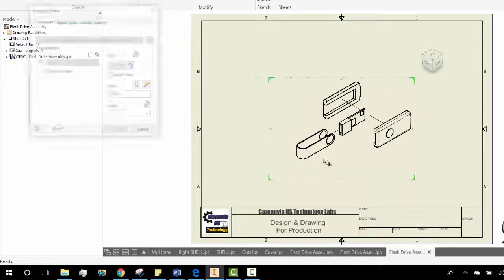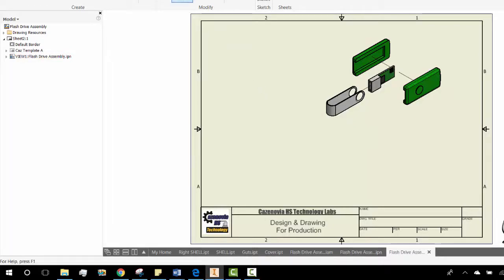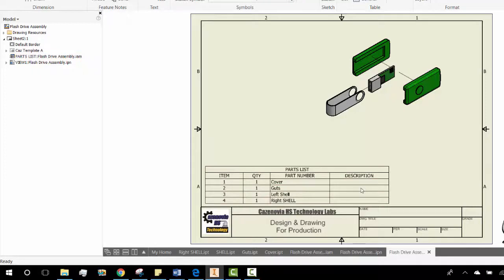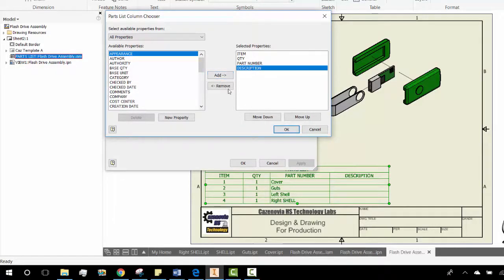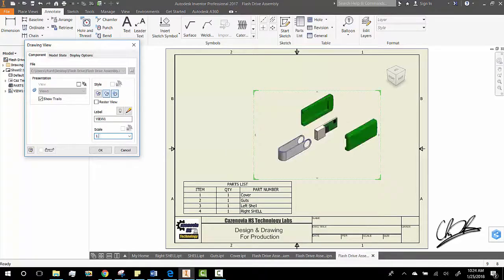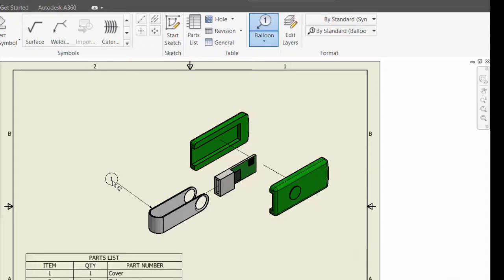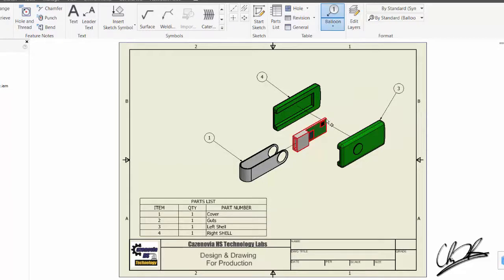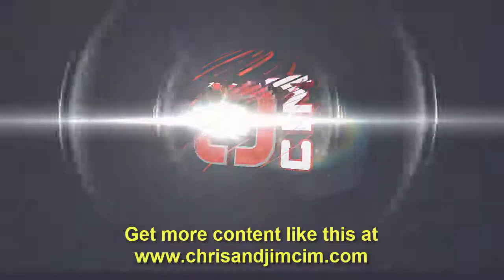Inventor: Adding a Parts List and Balloons to a Drawing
Here's the answer to "How do I add a bill of materials (parts list) and balloons to a drawing?".